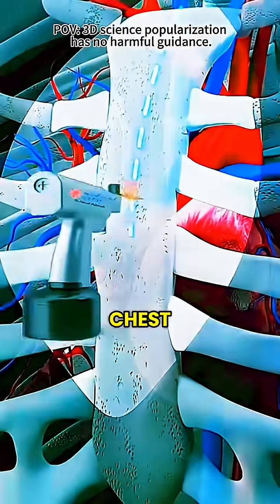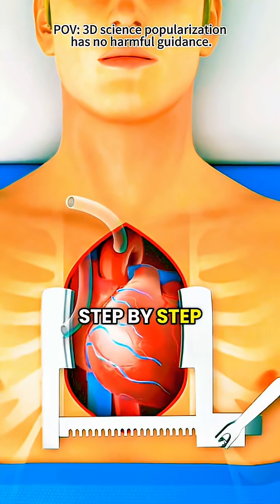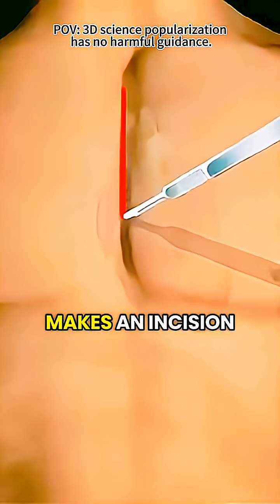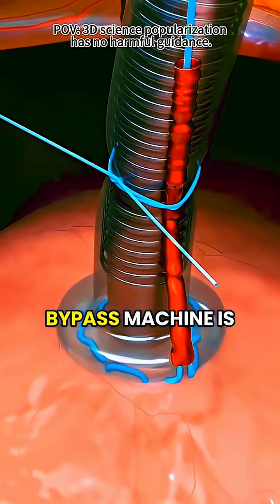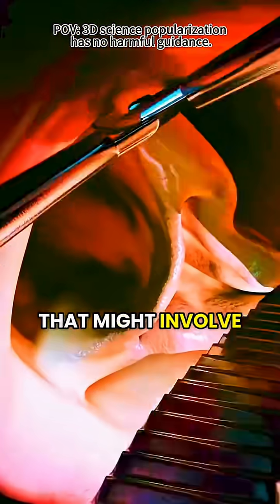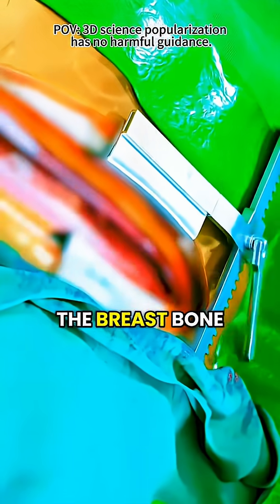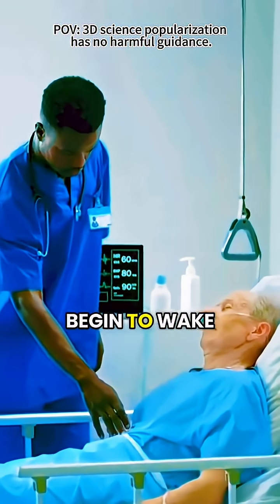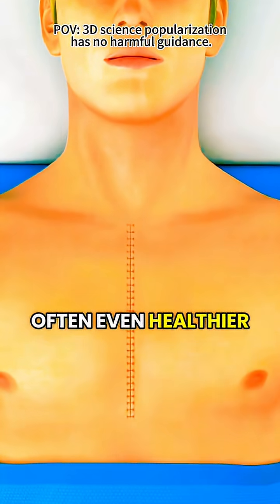How Open Heart Surgery is Performed ❤️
Witness the incredible process of Open Heart Surgery through a realistic 3D medical animation 🫀✨
This video explains how surgeons operate on the heart to repair blocked arteries, replace valves, or perform bypass procedures.

Learn how this life-saving cardiac surgery is done, step-by-step — from chest incision to heart-lung bypass and recovery.

Perfect for medical students, cardiology learners, and curious minds who want to understand how the human heart can be repaired through advanced surgery.

open heart surgery animation
how open heart surgery is done
heart surgery 3d animation
bypass surgery explained
medical animation heart
cardiology surgery animation
open heart operation step by step
heart valve replacement animation
heart surgery procedure 3d
medical education heart surgery